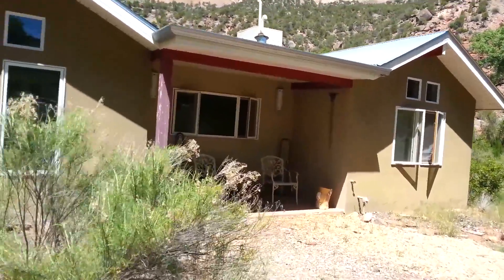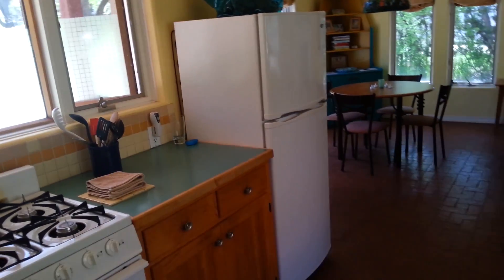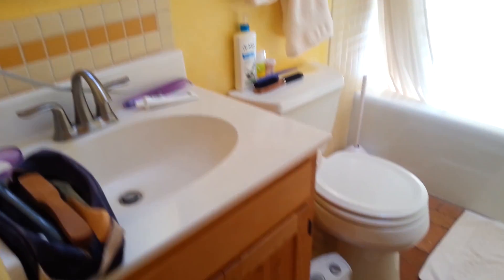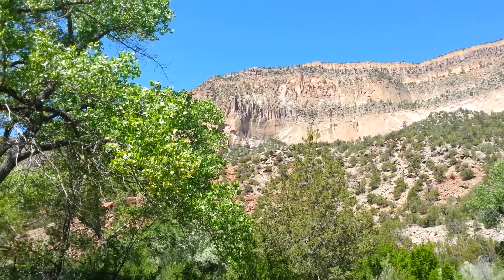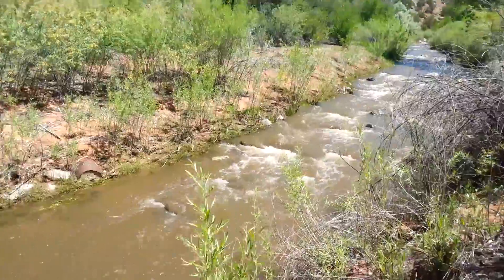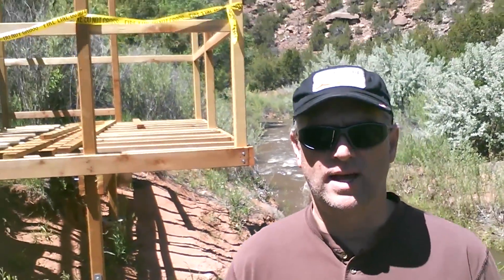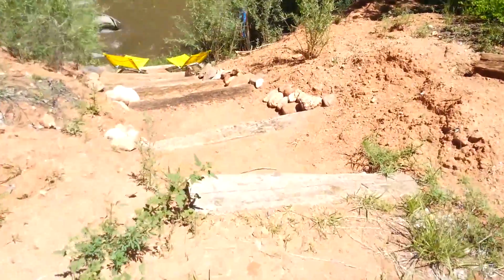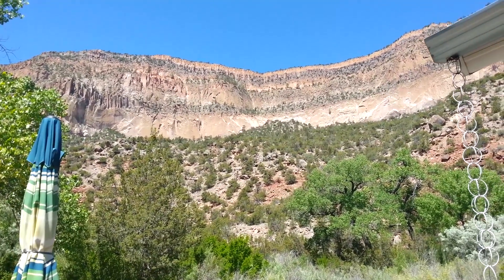Dragonfly Cottage, New Mexico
Dragonfly Cottage near Jemez Springs, New Mexico.